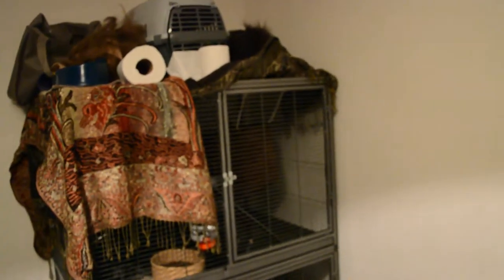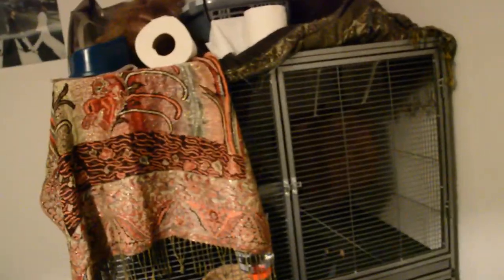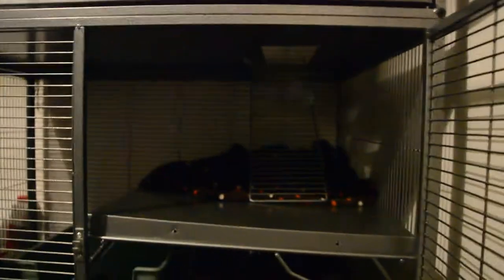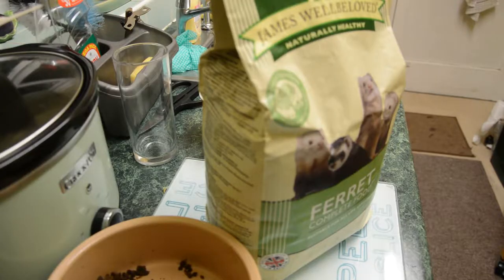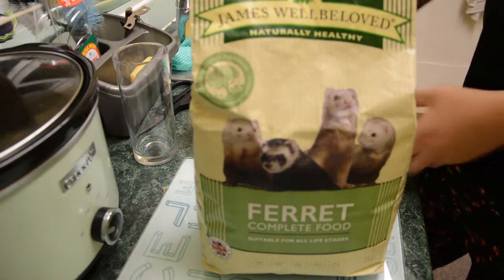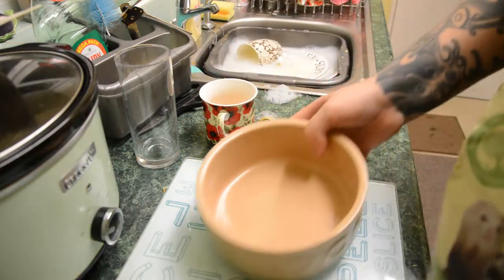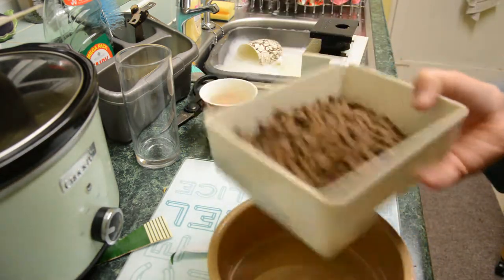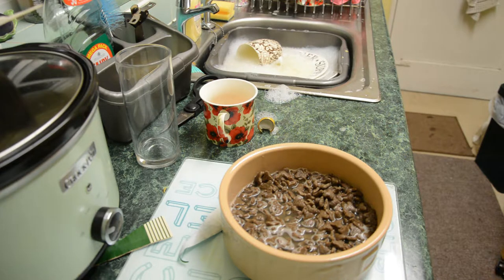Ferrets - Food prep and Accommodation tour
Just a quick tour of my ferrets cage and a brief quick and easy food prep for them. Cage was brought at Petplanet.co.uk and James Wellbeloved food is brought from my local "Just For Pets" store.